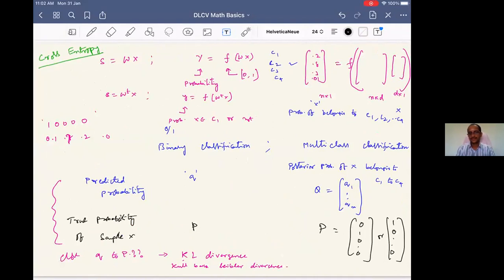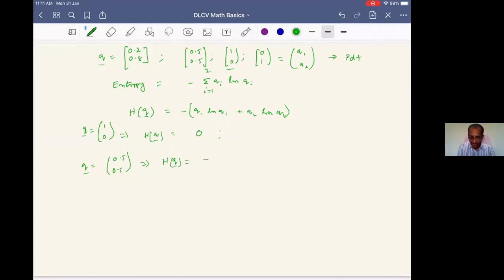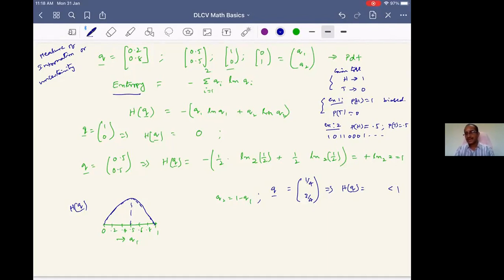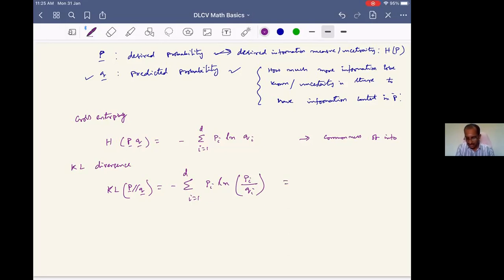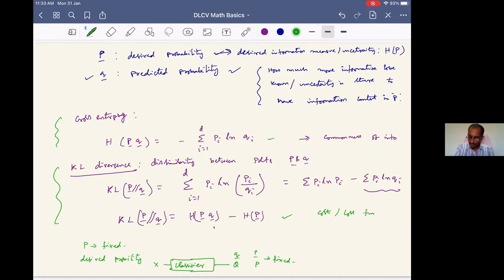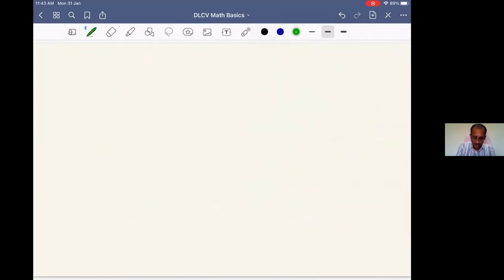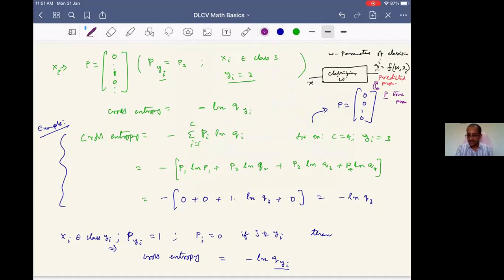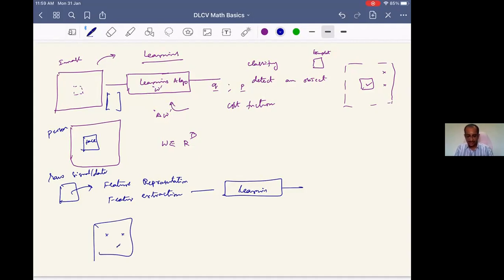Lecture 6 : Understanding Cross Entropy and KL Divergence loss functions with Examples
This video lecture gives an understanding of Entropy, Cross-Entropy, and KL-Divergence in designing the loss functions in the context of learning the machine vision or classification models.